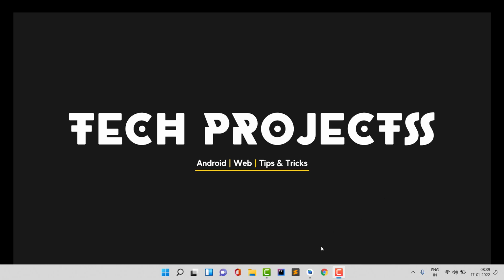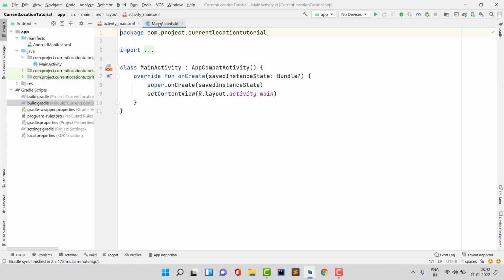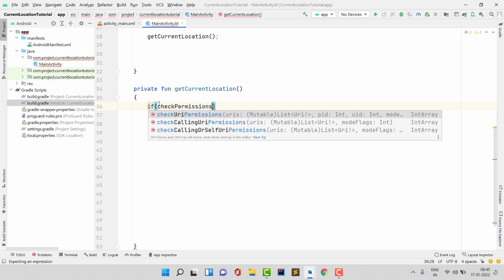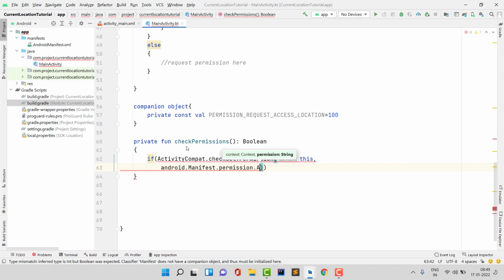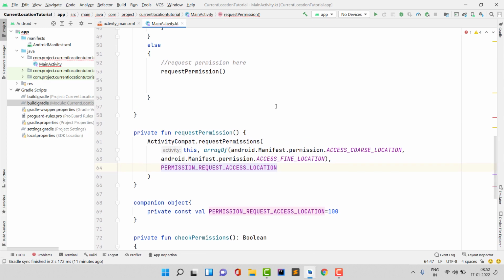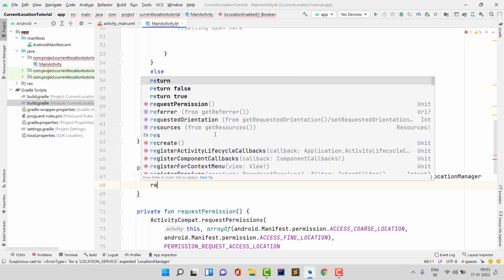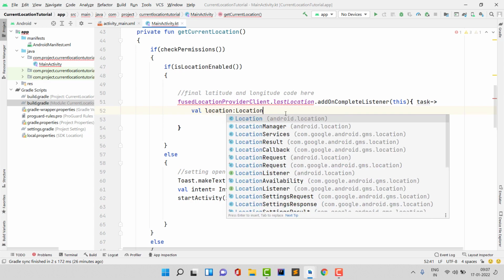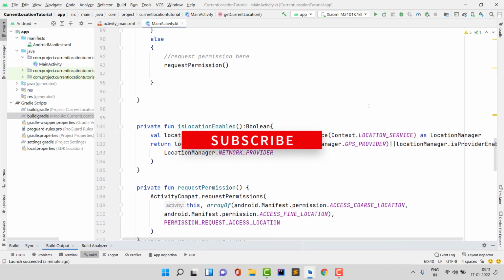How to get current location in android studio using kotlin | Current location latitude and longitude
In this video we are going to learn how to fetch current location of user in android studio

[For Source codes visit here]

how to get current latitude and longitude of user
how to fetch current location in android studio
current location in android studio